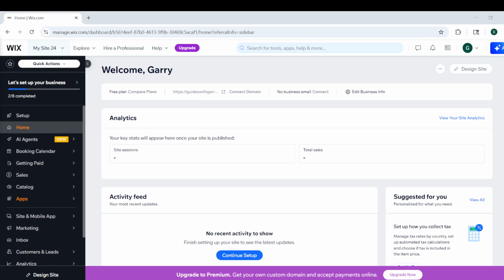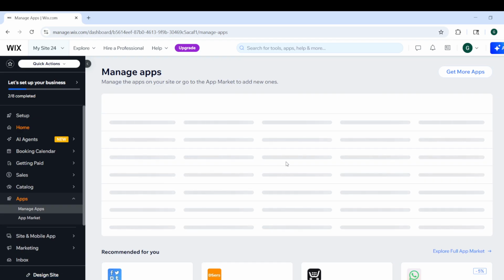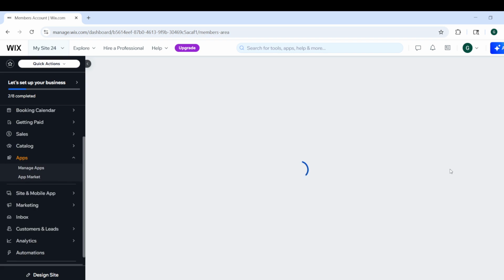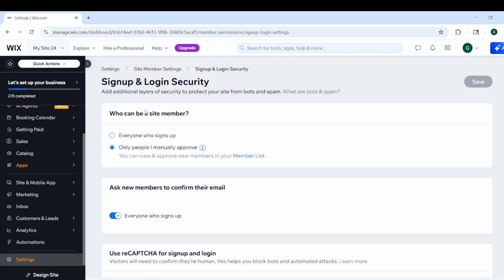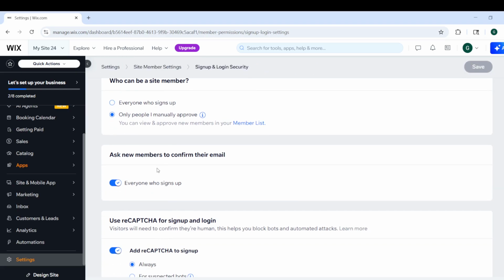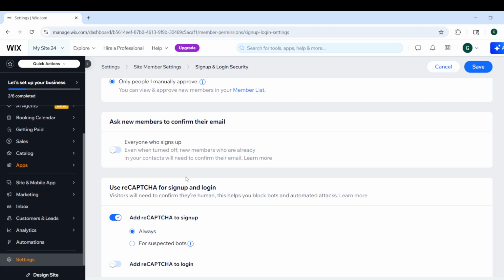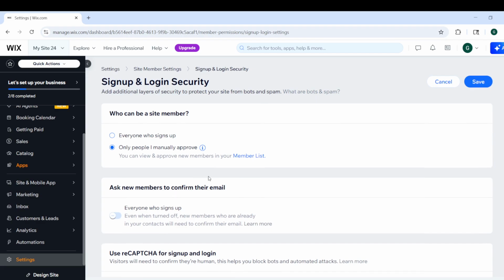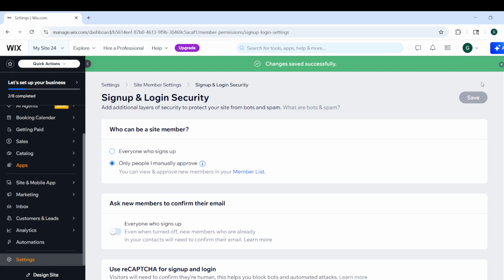How To Add A Login Page In Wix [2026 Guide]